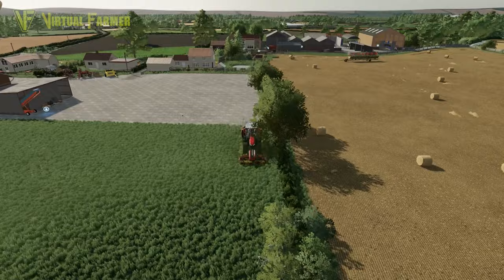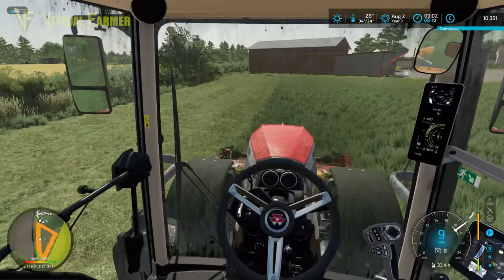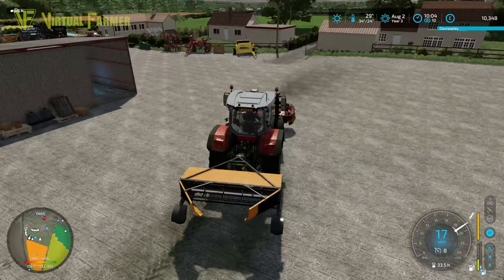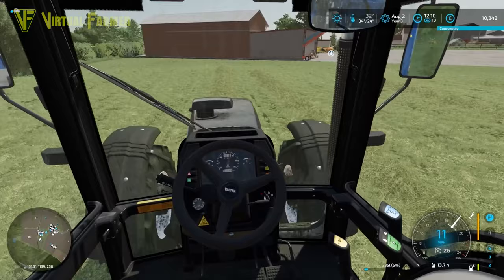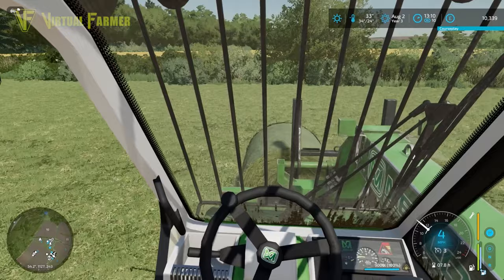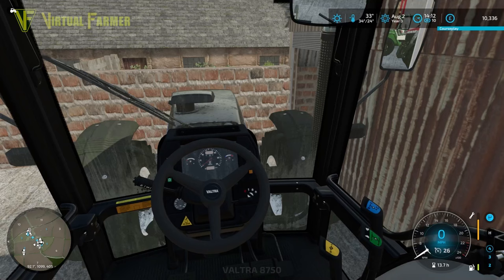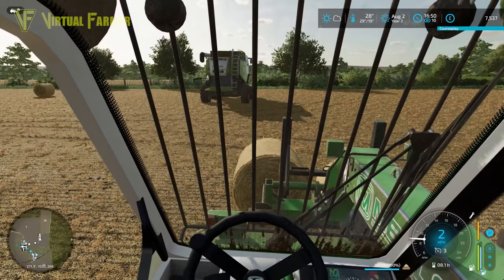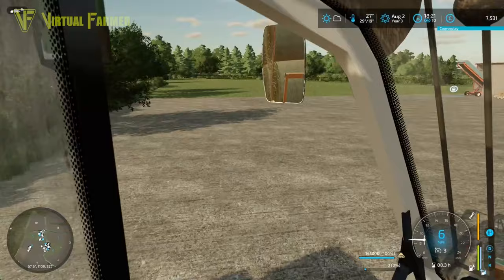All My Equipment Needs Repairs! | Northern Farms | FS22 Start From Scratch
"All My Equipment Needs Repairs!"
Northern Farms, Episode 27
Farming Simulator 22 Start From Scratch

Thanks to @SimulationForTheNation for creating the excellent Northern Farms map! You can download it for PC/Mac, Xbox and Playstation from the in-game mod hub.

Thanks to the following Patreons And Channel Members for their support:
** Land Owner **
Galcomp Gamer

** Foreman **
ArkAngil
KiwiMedic

** Harvest Manager **
GamingFFC
MarcB747

** Tractor Driver **
Axion_Grozzo
Ionut Andrei Paval
Jason Hodge
Sodus
Tazoslo
Dan Madgin
FarmCatGR
Thefisherj
The_J_Man
Simon Hardy
Zach B
Paval Ionut
DjGoHam Gaming
Gamer Dragon
ArkAngil
FarmerFox303
Jay Snyder
Blackmere
Bruce Solter
Peter Turner
Jeremy Cripps
Galcomp Gamer
Leinster Farmer
Thefisherj

** Seasonal Worker **
Joseph
MAC Sandsquid
Freddy
Deacon Ix
Marc White
jordan Project Cargo VTC
Shropshire_farmer
Dell the gamer
Svein Christensen
Ronnie Johansen
moggy1066
CameleonZZZ
Rob Evans
nina kemp
Irvine Currie
Kurt_Kurt
Aslak E
Christopher Laidler
huskerlee97

System Specs:
SSD Drives:
- 2x Samsung 970 EVO Plus 1TB
- Samsung SSD 870 EVO 2TB
Hard Drives: